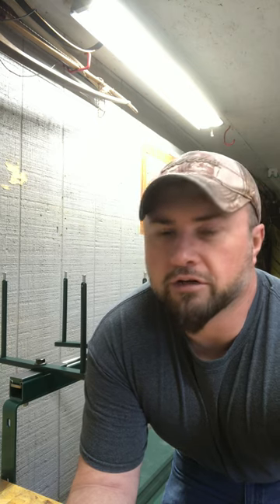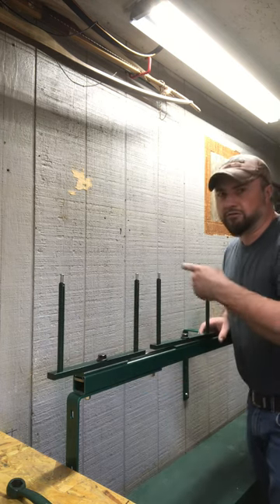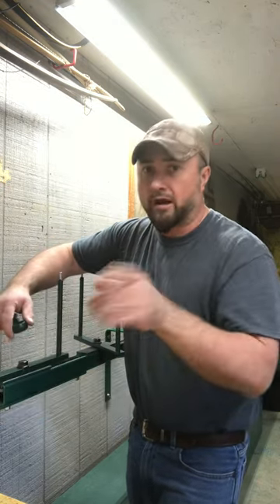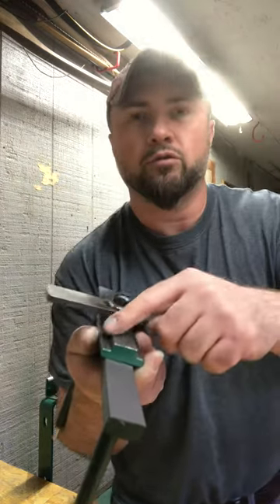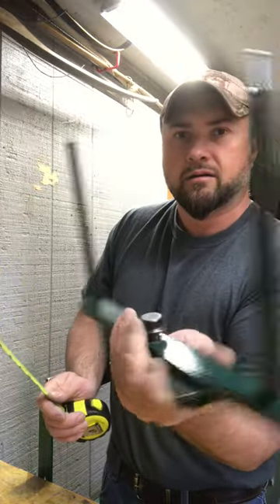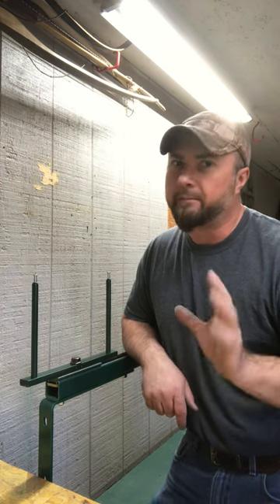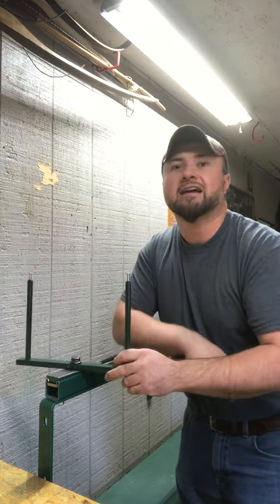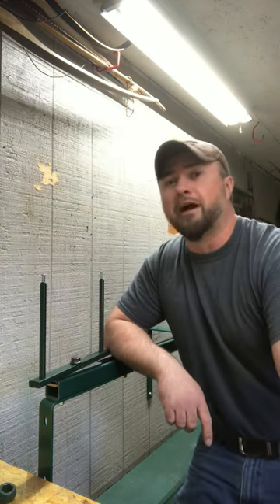How to Make your own String Jig so you can make all of your Bow Strings , Cheap, save Money. “WOW”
Any information that is subject to copyright is being used in good faith for purposes of criticism, comment, teaching, or other valid exemption, and is protected by federal law and the fair use doctrine.